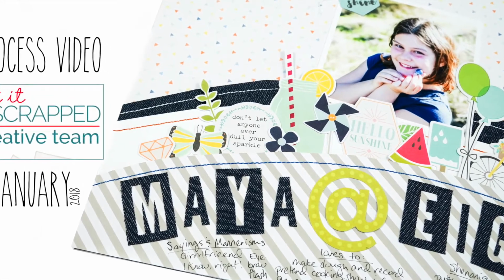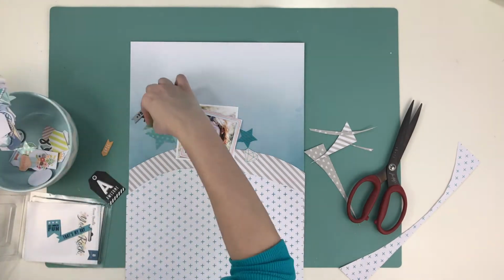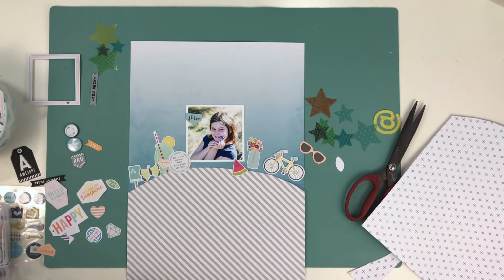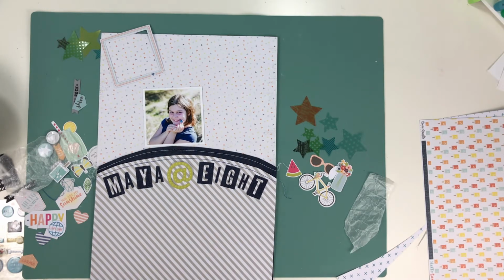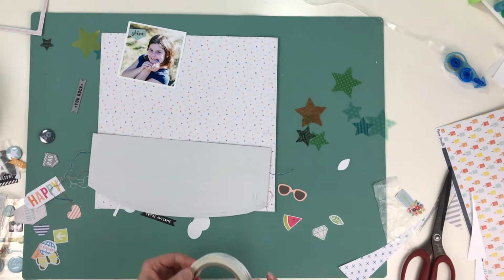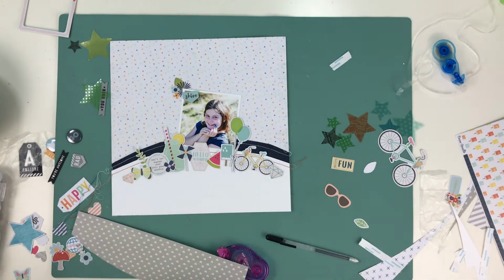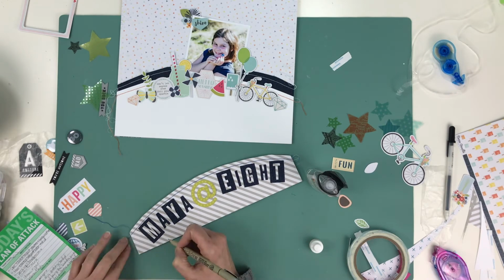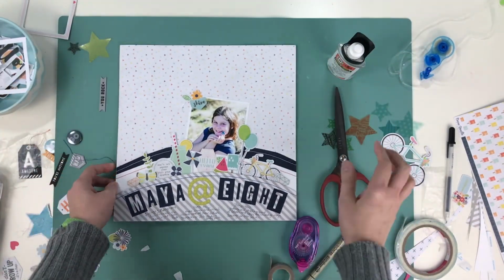Process Video | Maya @ Eight | Get it Scrapped | January 2018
Layout for the Get it Scrapped "Design Inspiration - Space". Stop by the GIS blog for the writeup on this layout and other Creative Team members' inspiration photos and their resulting designs